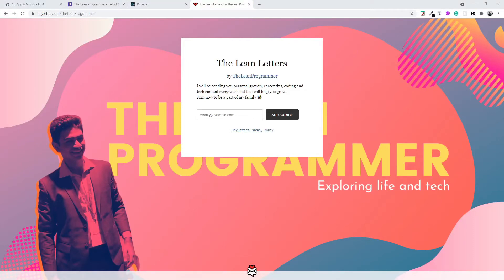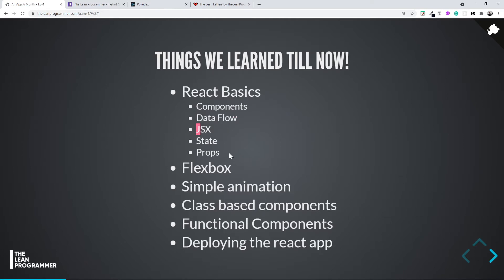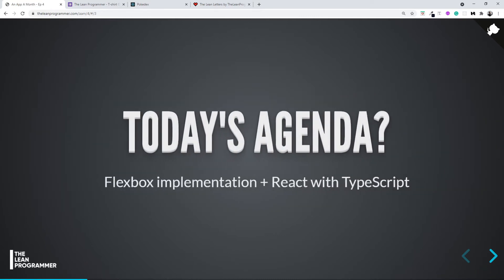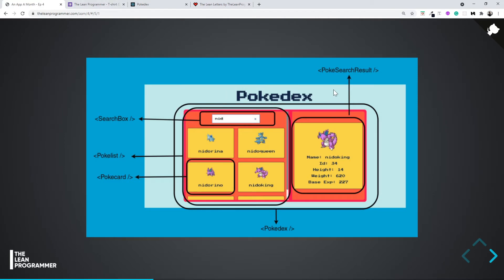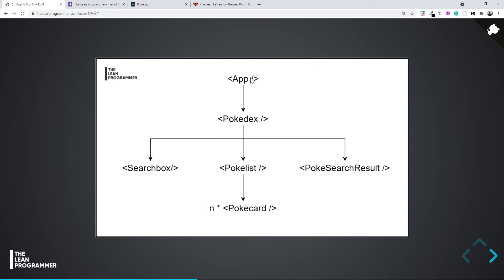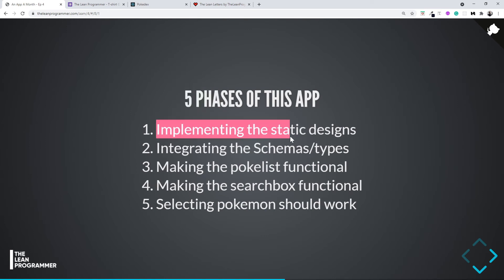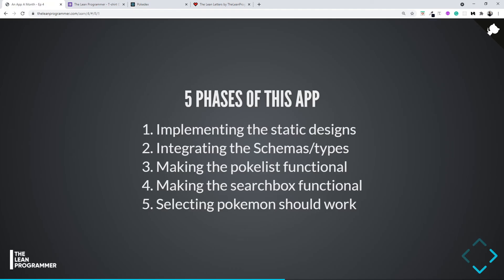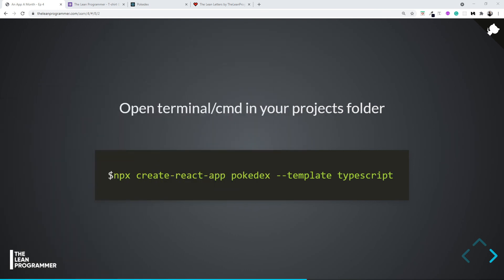React Mega Tutorial - Project 3, Part 2 | Finalizing the Designs and App Phases | AAM Project 4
In this video, we are going to finalize the designs, component architecture, and app phases.

Welcome to the 2nd part of the 4th AAM Project!

if you haven't.